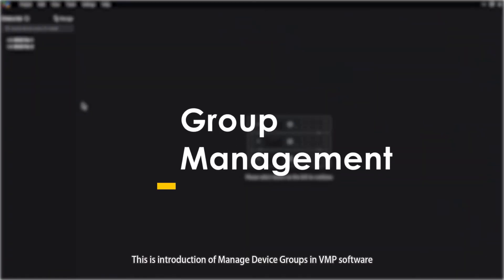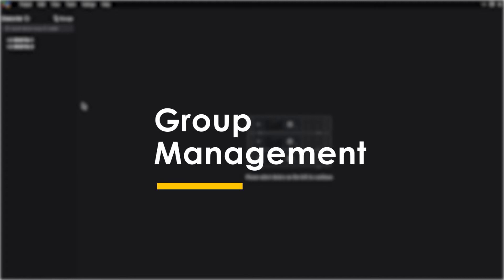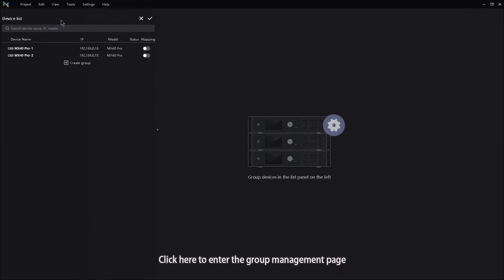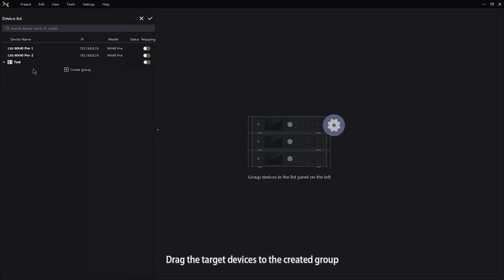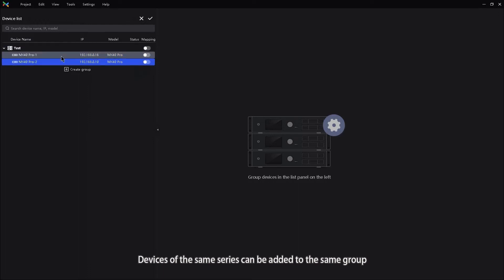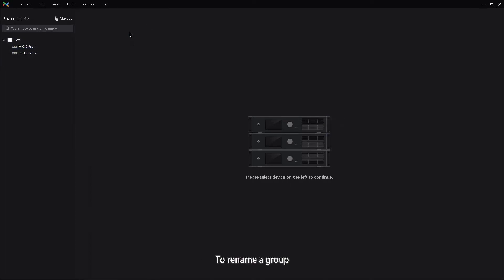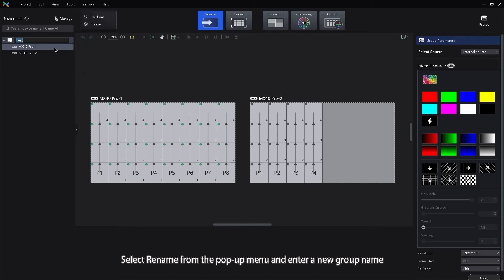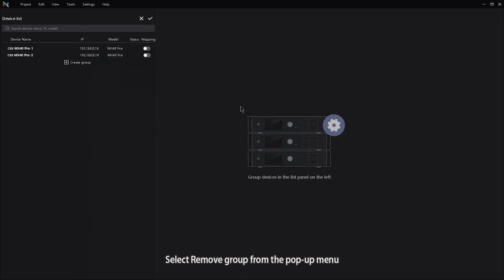12. VMP MX40 Pro Group Management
12. VMP MX40 Pro Group Management